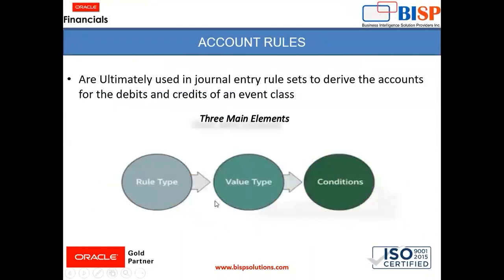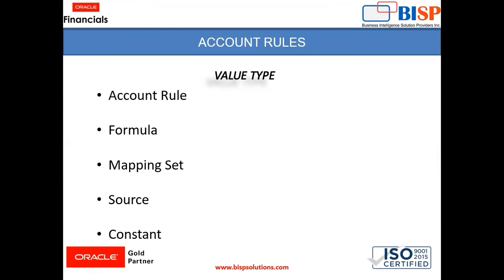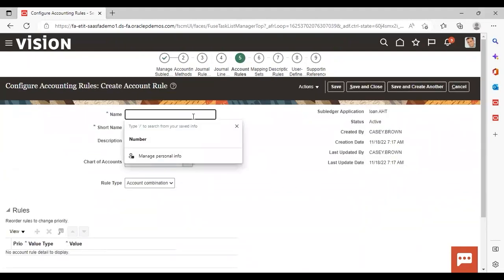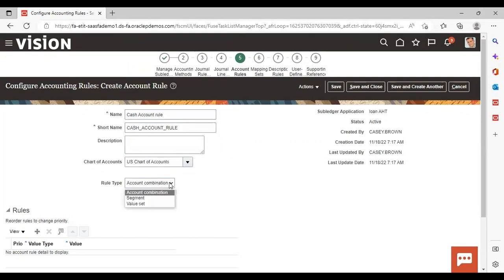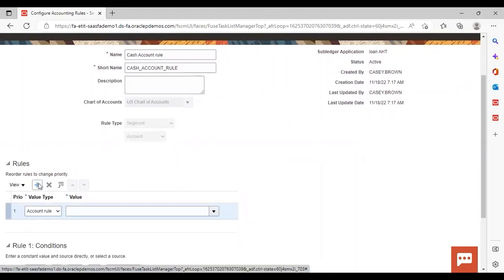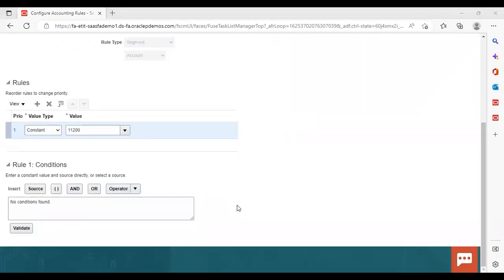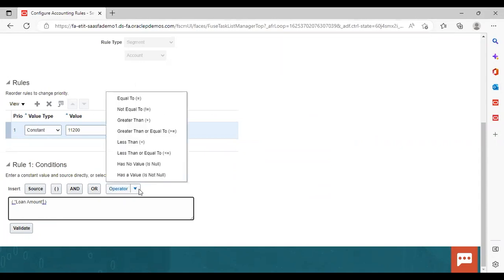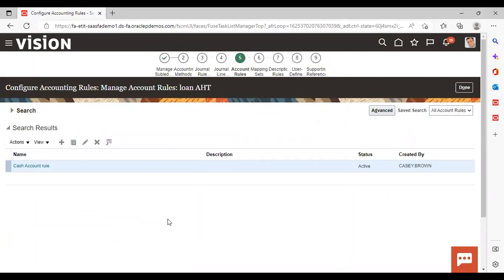Oracle Finance Accounting Hub Accounting Rules | Oracle Fusion Consultant | Oracle FAH Jobs | BISP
Getting Started with Fusion Accounting Hub:
In this video tutorial, we will explain step-by-step Oracle Finance Accounting Hub Accounting Rules.
Fusion FAH BISP